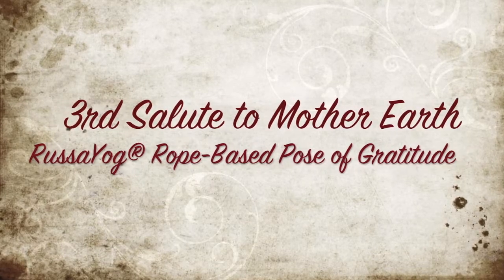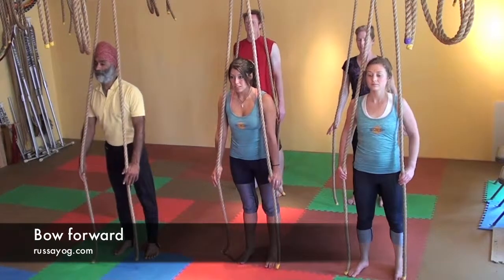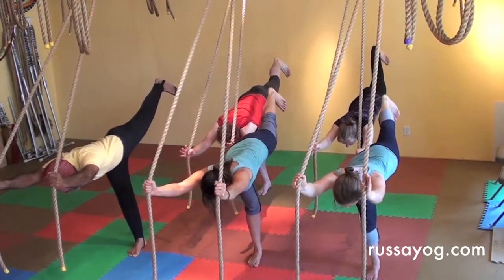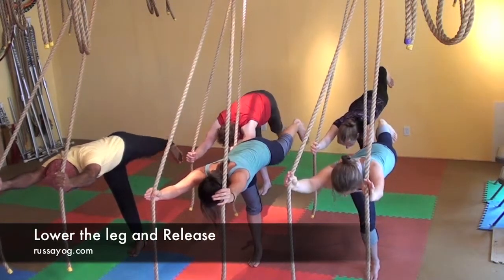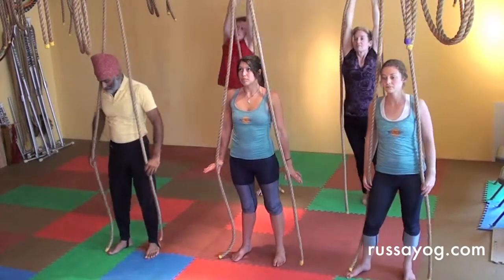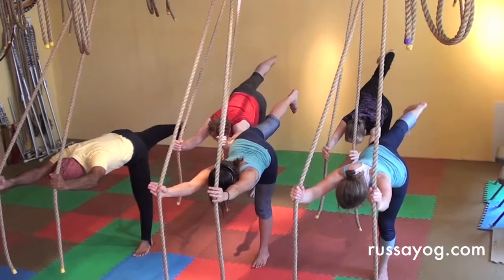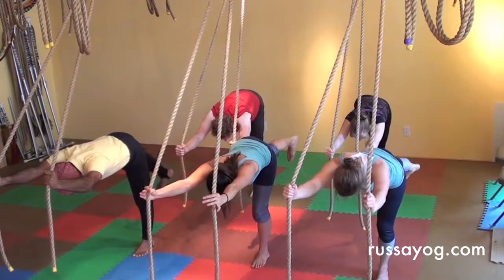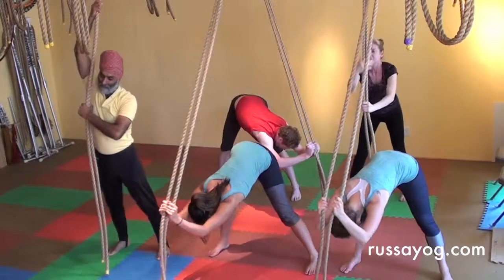Balance and flexibility 3rd Salute to Mother Earth: Teen Dharat Namaskar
Use an anchored rope to perform this posture. 3rd Salute to Mother Earth is an asan (posture) of gratitude and exploration. Explore your flexibility safely and mindfully as you lengthen the muscles and control the breath while holding your body gracefully afloat. You can use a danda (a portable yoga staff) or a yoga tree available through RussaYog.com to do many yoga postures.